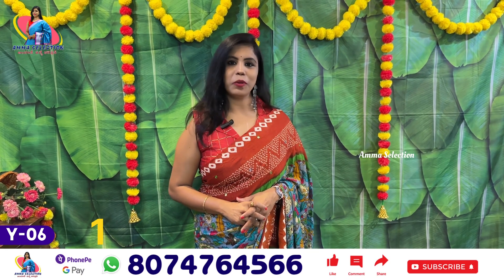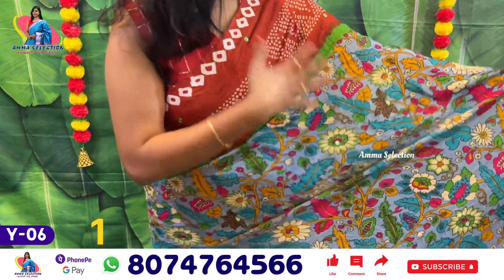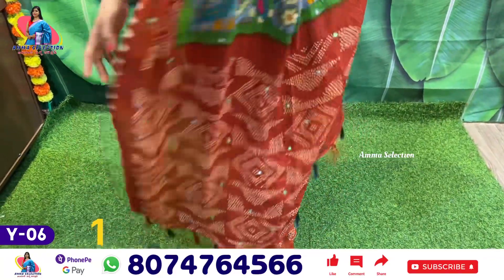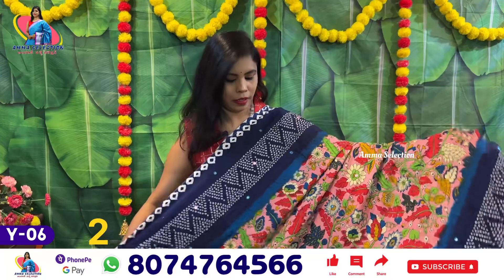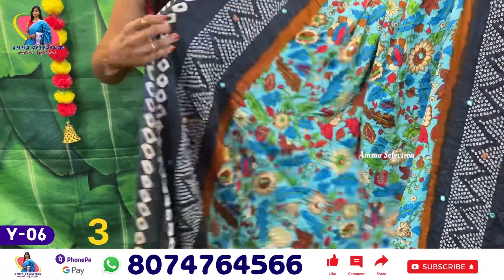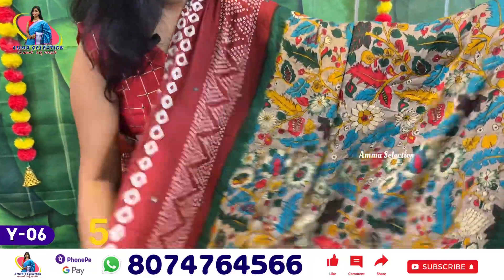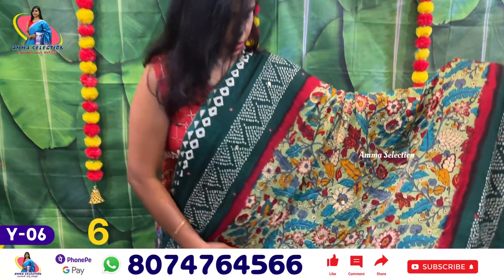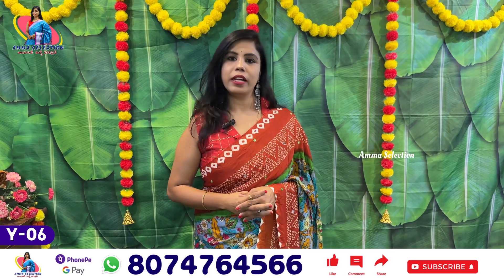🥰Moss Chiffon Mirror Saree Collection 599/- || Soft Fabric || Amma Selection Y-06🥰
In Today Episode i will share our exclusive Pure Moss Chiffon Mirror work  Sarees

*Unboxing Video Compulsory 360° for return or exchange